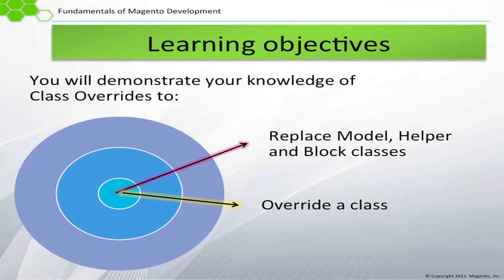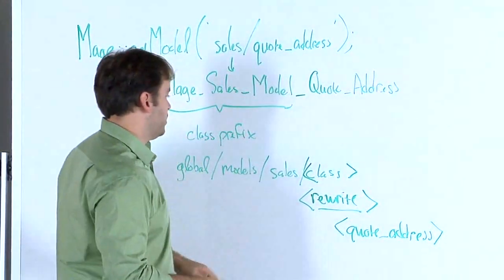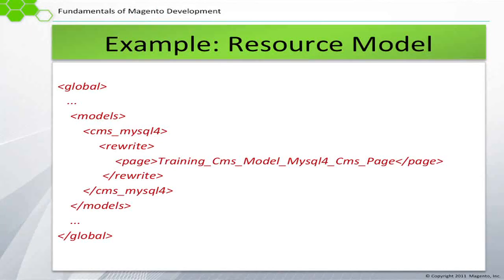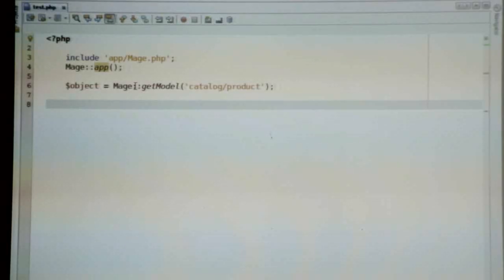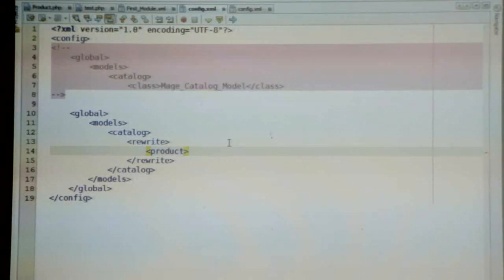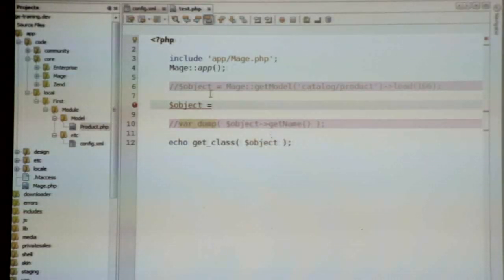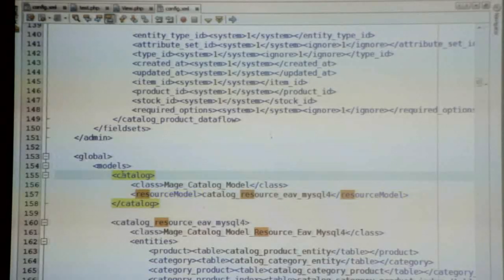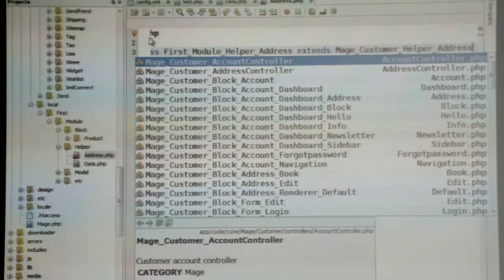Magento Class Override Explained with Real Examples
Learn how Class Overrides in Magento work with practical, real-world examples. In this tutorial, you'll understand when to override a class, how to implement it correctly, and the best practices to follow for clean and maintainable Magento development.

📚 In this video you'll learn:

What is a Class Override in Magento?
Why and when to override a class
Step-by-step implementation
Tips for writing maintainable Magento code

Whether you're a beginner or an experienced Magento developer, this tutorial will help you understand class overrides with ease.